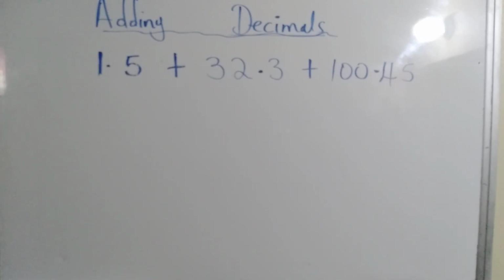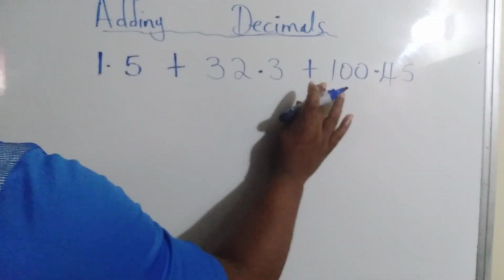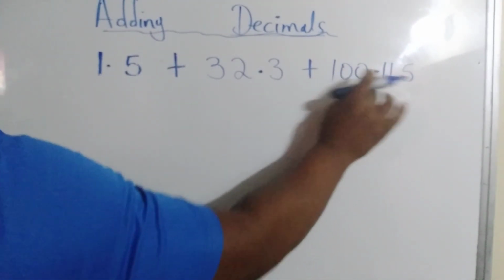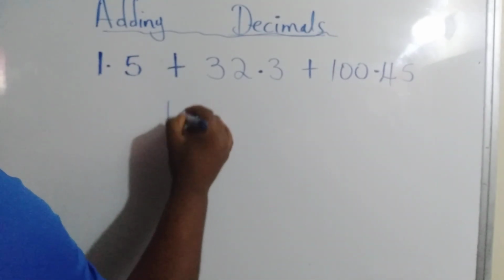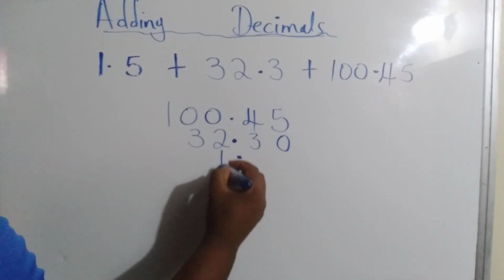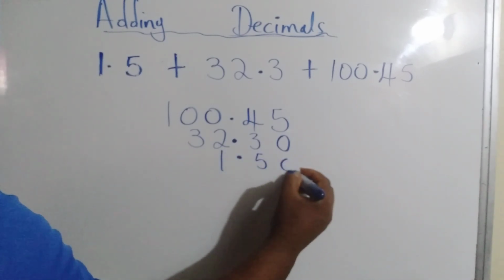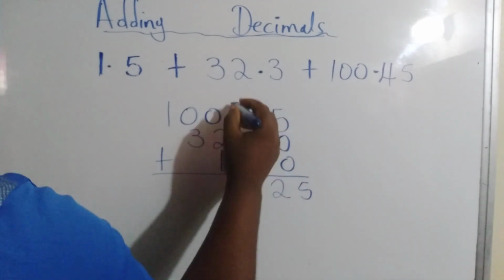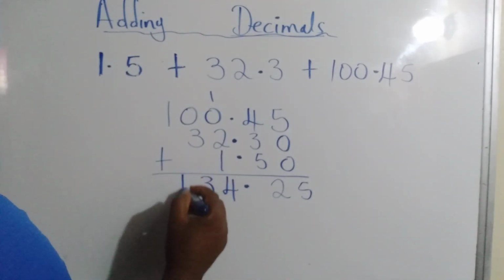Adding numbers with Decimal Point